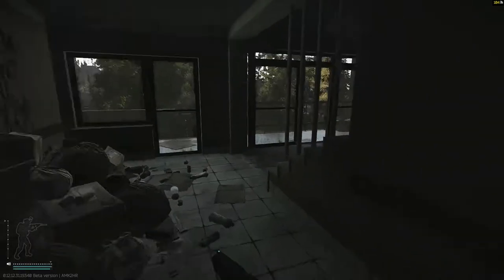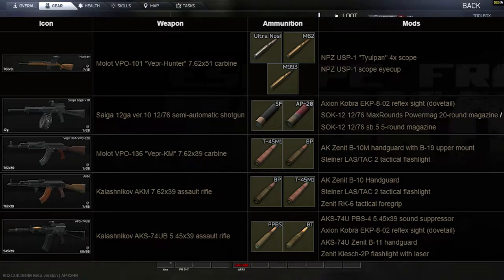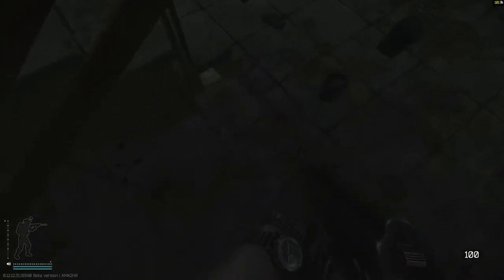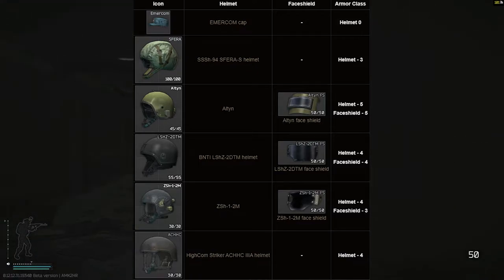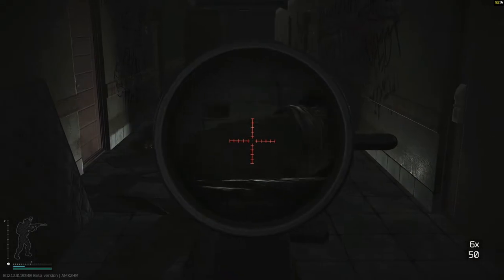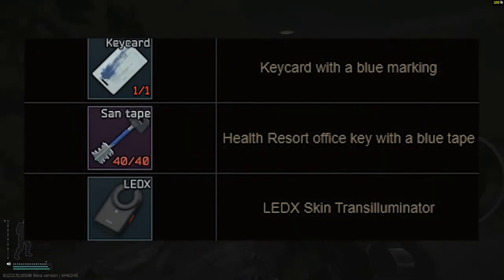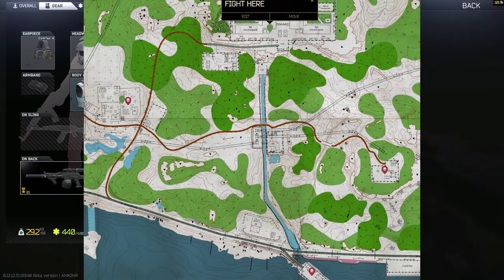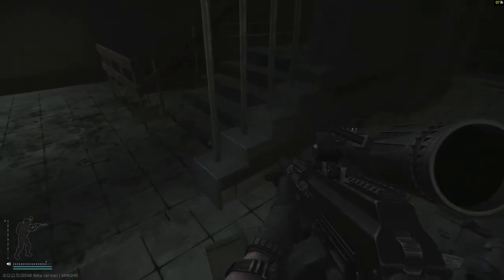How to Fight Sanitar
Quick lil guide on how to fight sanitar, where to find sanitar, what loot sanitar has, etf. You get it

Timestamps

0:00 - Intro
0:27 - Sanitar health and guard armor
1:52 - Guard ammo
2:46 - Guard Health and helmets
3:33 - Sanitar’s weapons
3:56 - Sanitar Taiga machete
4:12 - EVERY stim you need for samples, other loot
4:43 - Spawn locations
5:28 - How to fight sanitar and his bodyguards
6:14 - Dont left hand peek
6:17 - slow leaning breakdown
6:52 - Stay aware
7:31 - Magdump it baby
8:00 - Thinking of sniping them?
9:00 - How to tell Sanitar is in your raid
9:48 - Outro